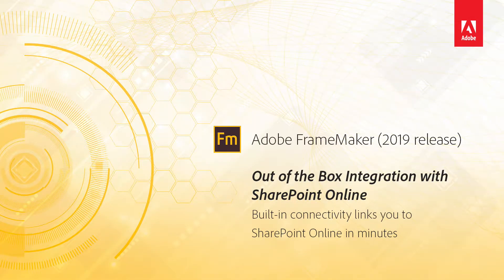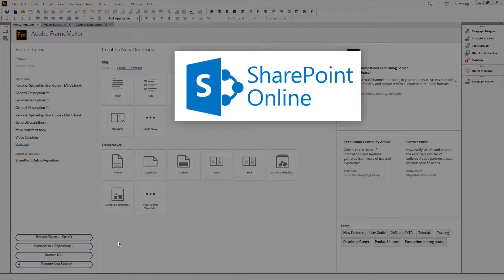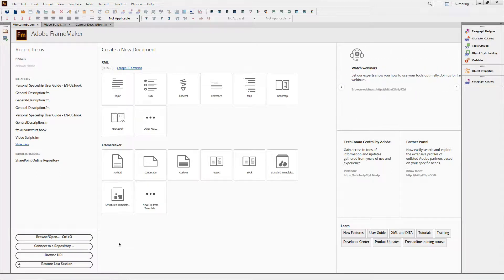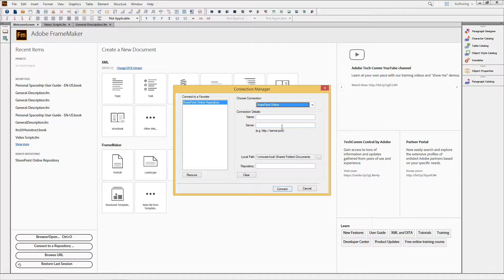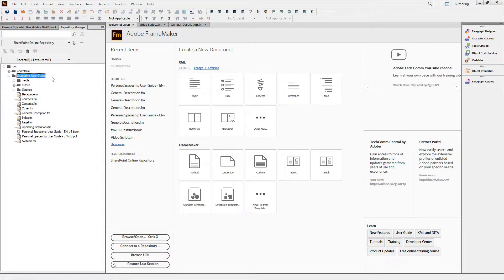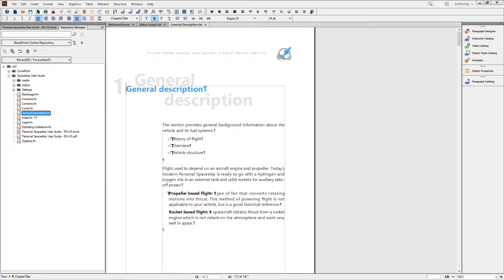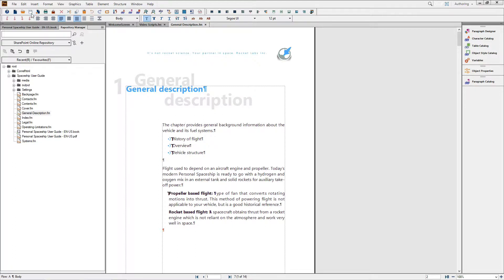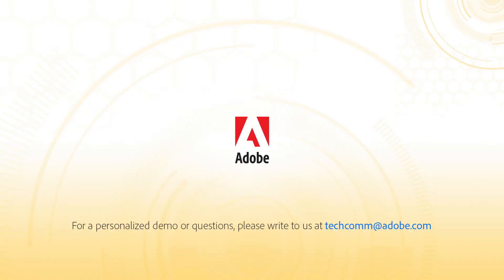SharePoint Online integration – Adobe FrameMaker (2019 release)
Instantly connect the 2019 release of Adobe FrameMaker to Microsoft SharePoint Online or a SharePoint 2016 CMS.